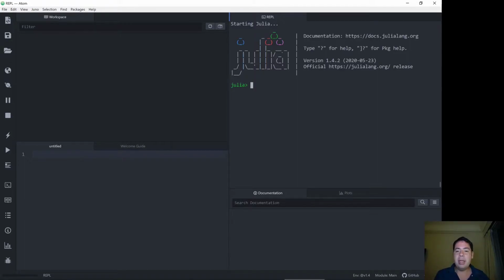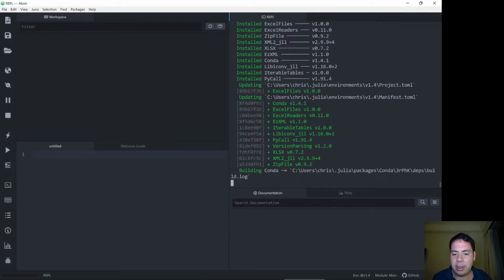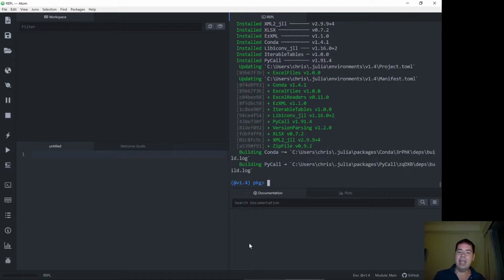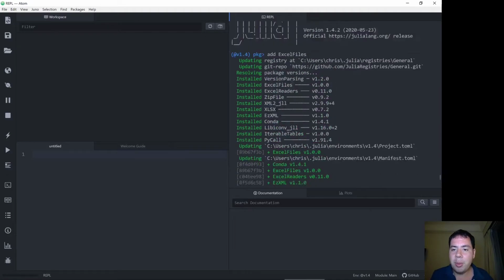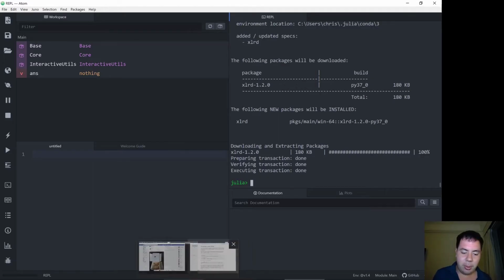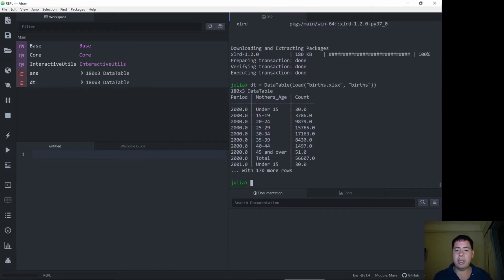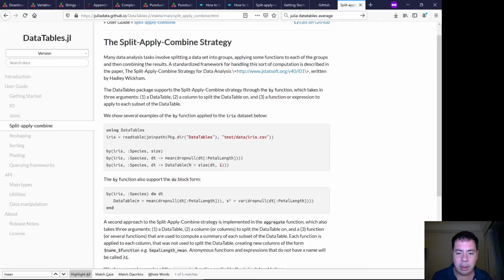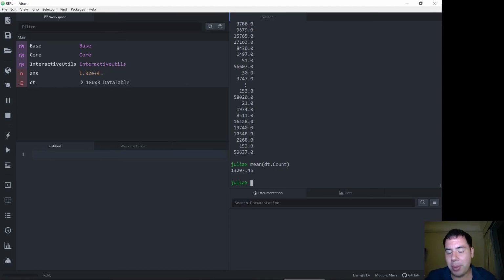Reading Excel Files in Julia: A Quick Simple Guide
How to read Excel files in Julia on the REPL.

I go through step by step how to:
- Install a package (enter package mode by pressing the ] key)
- Compile the package (the 'using' command)
- Read the Excel file into a DataTable

Don't worry if it takes a while the first time you install and use the packages, it took me ages too (I just cut it out of the video to make it easier for you).